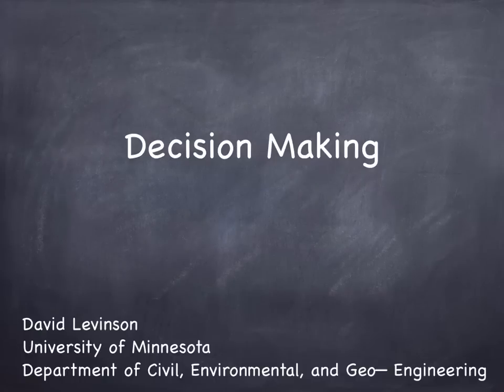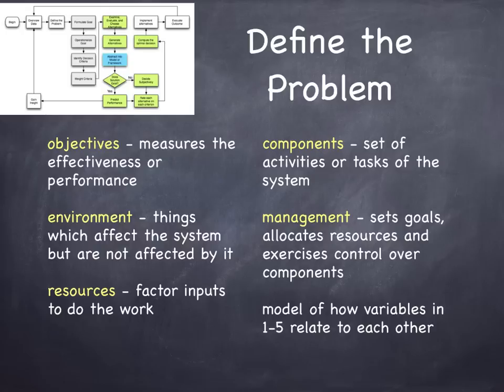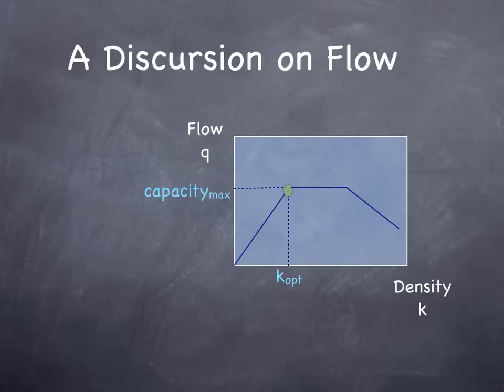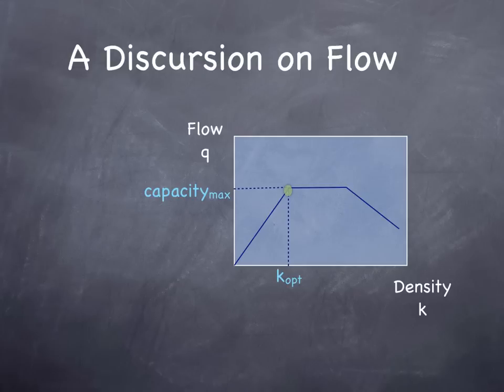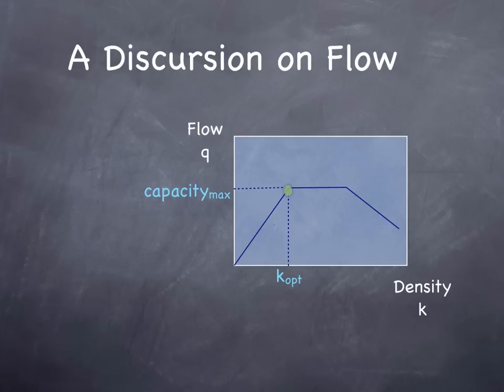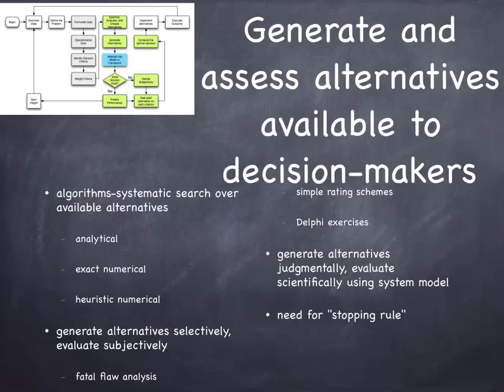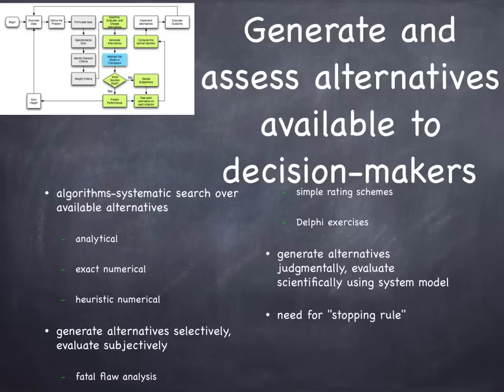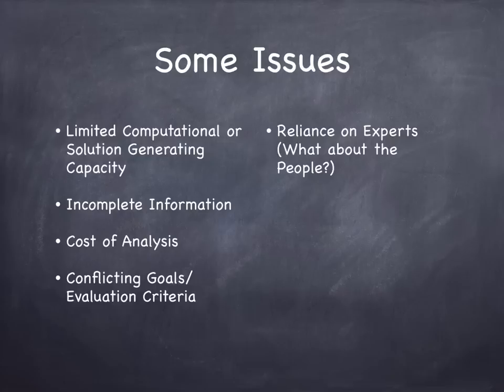Decision Making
Introduction to Transportation Engineering (CE3201 P1 02)